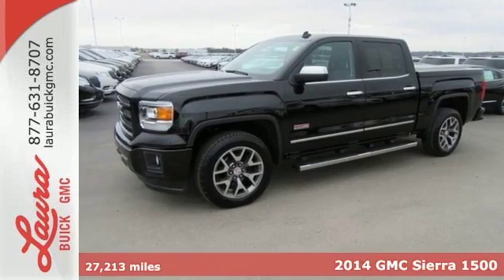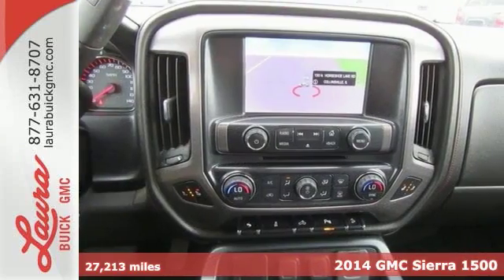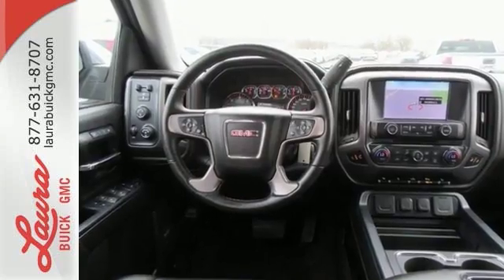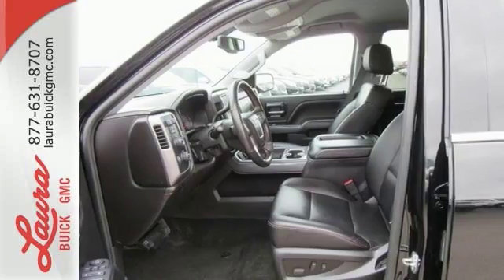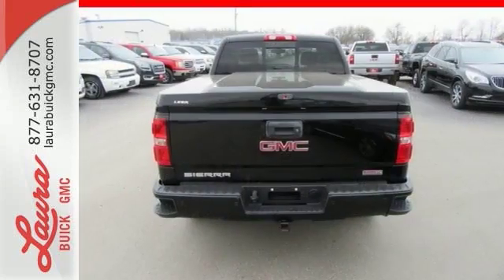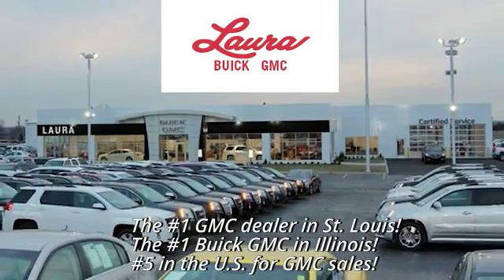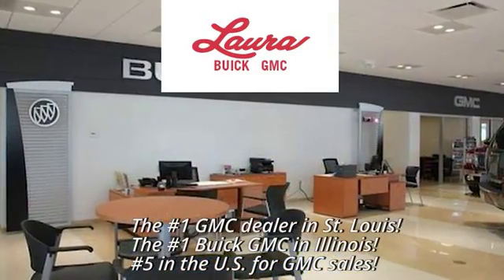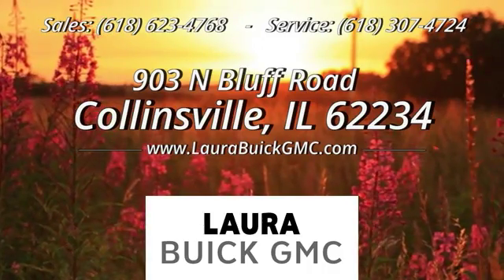2014 GMC Sierra 1500 Collinsville IL Saint Louis, IL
Year: 2014
Make: GMC
Model: Sierra 1500
Trim: SLT
Engine: EcoTec3 5.3L V8 Flex Fuel
Transmission: 6-Speed Automatic Electronic with Overdrive
Color: Black
Interior: Jet Black
Mileage: 27213
Stock #: L172162A
VIN: 3GTU2VEC8EG272780
1-Owner New Vehicle Trade! SLT 5.3 V8 Crew Cab 4x4.

Address:
903 North Bluff Road